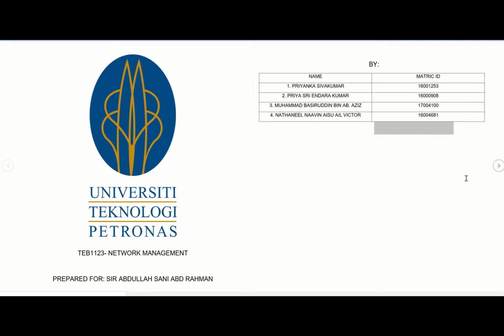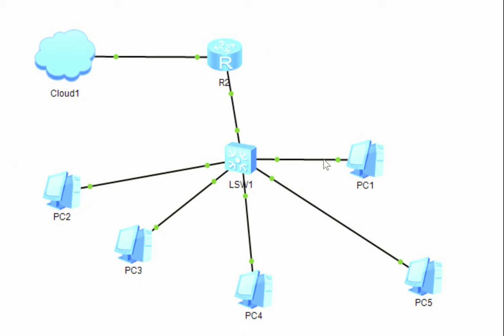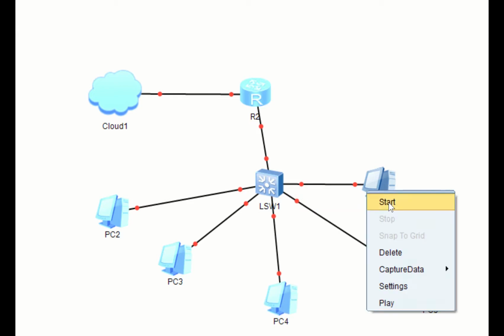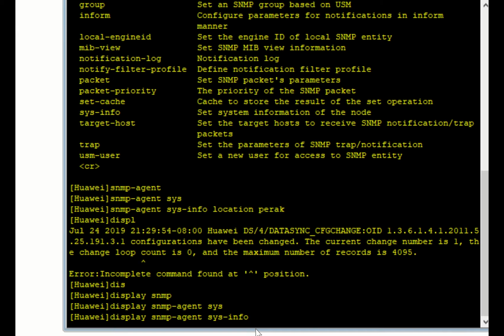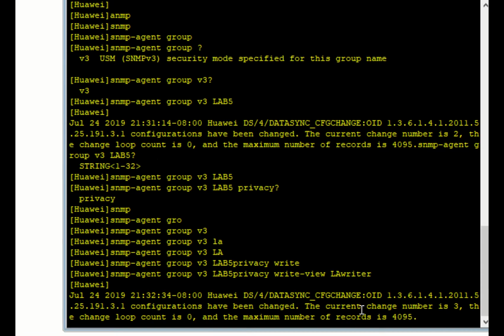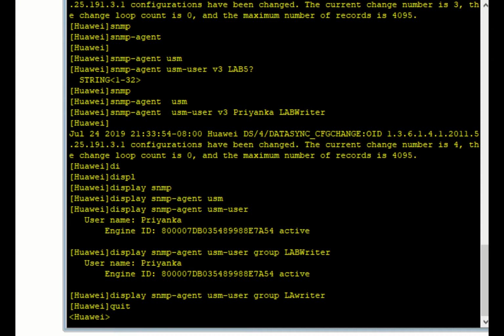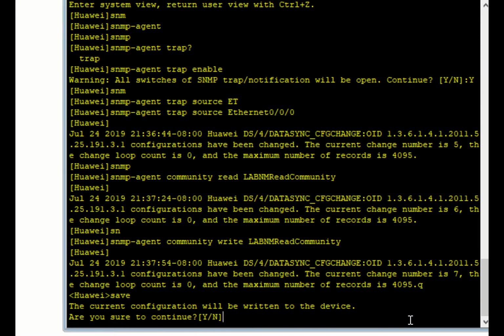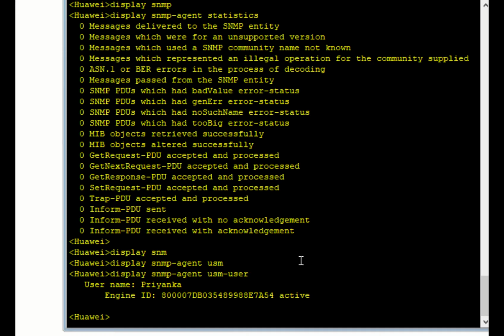NM PROJECT PRESENTATION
PRIYANKA SIVAKUMAR (16001253)
PRIYA SRI ENDARA KUMAR (16000908)
MUHAMMAD BASIRUDDIN BIN AB AZIZ (17004100)
NATHANEEL NAAVIN AISU (16004681)